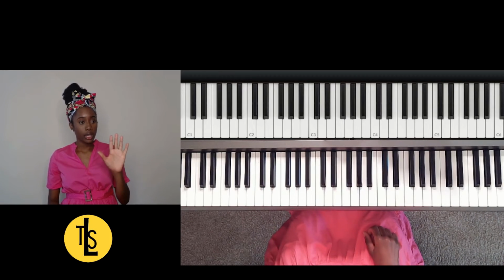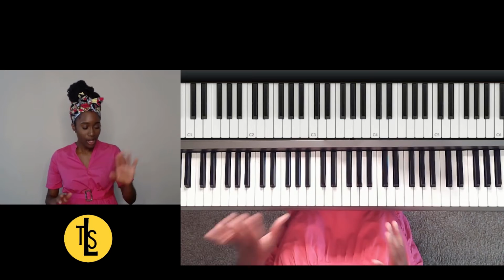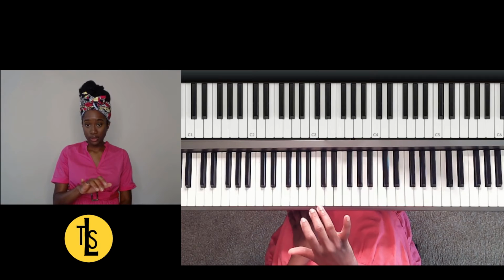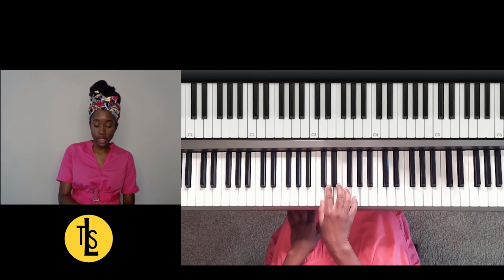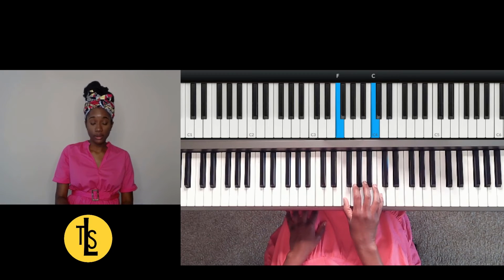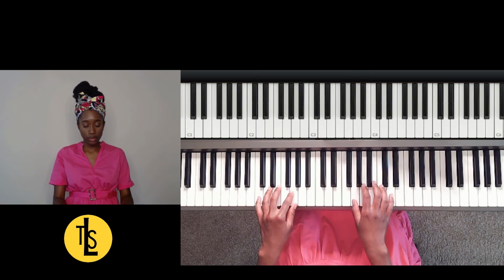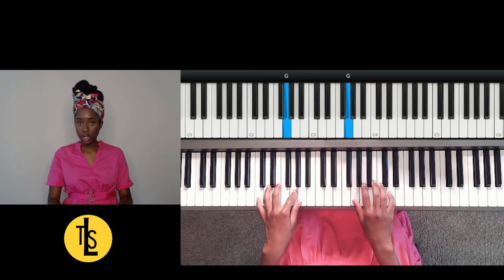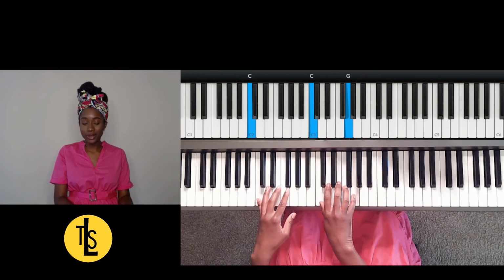Someone Like You By You - Adele | Super Easy Piano Tutorial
Learn with The Lewanika School!

Sandi is teaching us a super easy song, "Someone Like You" by Adele is the perfect tune to start playing the piano, TODAY!